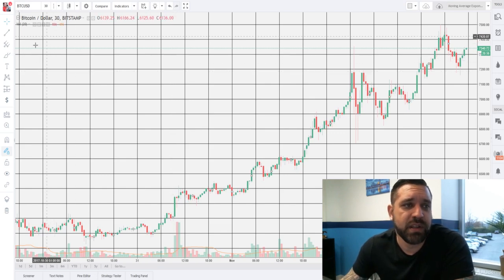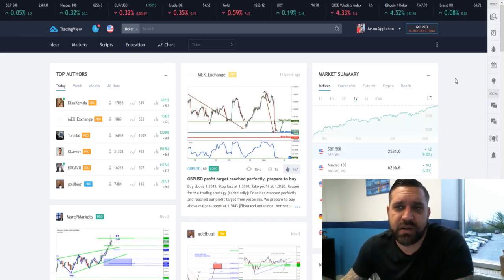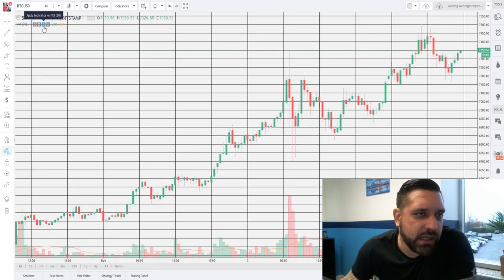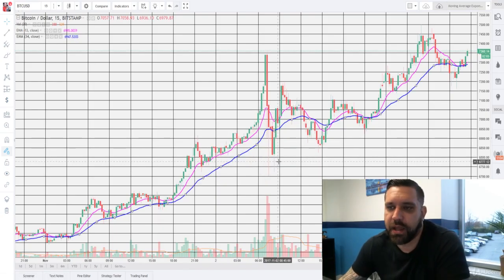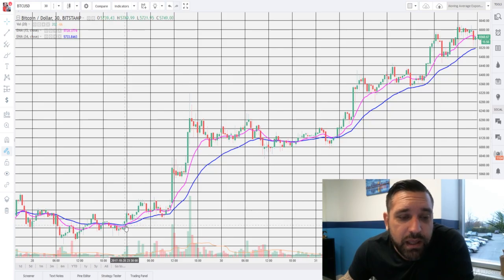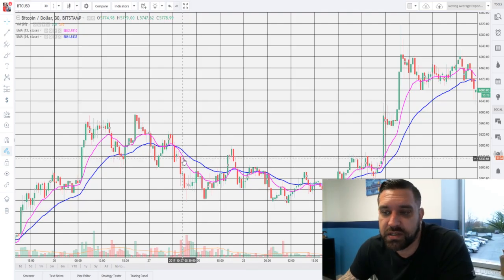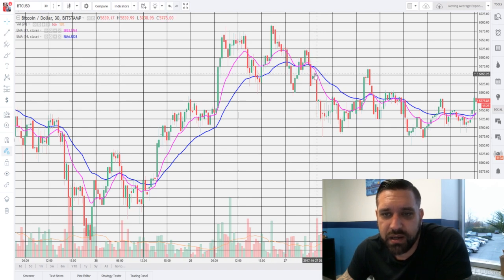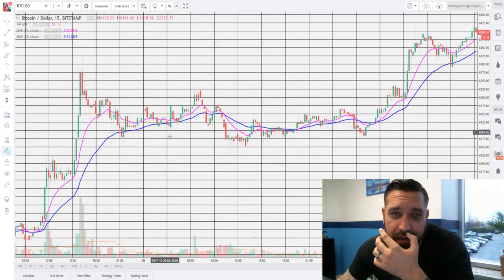Technical Analysis Made Easy Never Lose On a Trade Again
“Technical Analysis Made Easy – Never Lose On a Trade Again” is a motivational and educational session about mastering technical analysis (TA) to dramatically improve your trading accuracy and confidence.

Simplifying TA: Breaks down complex trading concepts—like trendlines, patterns, and indicators—into clear, easy-to-use strategies.
Key tools covered: Moving averages, RSI, MACD, Fibonacci levels, and support/resistance zones.
Chart psychology: How to read what market participants are feeling through candlestick formations and volume shifts.
Entry & exit discipline: Learning to plan trades before entering and avoid emotional decision-making.
Risk management: How proper stop-loss and position sizing make “never losing” mean never blowing up your account, not zero losses.

🔹 Core Message
You can’t literally win every trade — but with strong technical analysis, disciplined execution, and emotional control, you can minimize losses and maximize winning probability.

💡 In short:
This lesson teaches how to use technical analysis to trade smarter, not harder, by recognizing high-probability setups and protecting your capital like a pro.